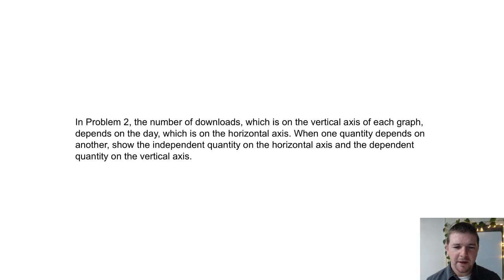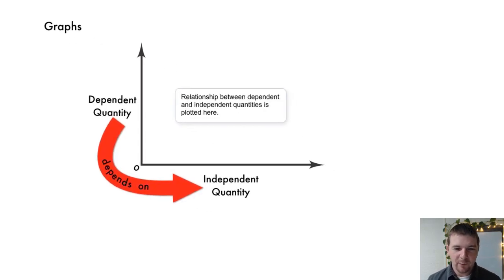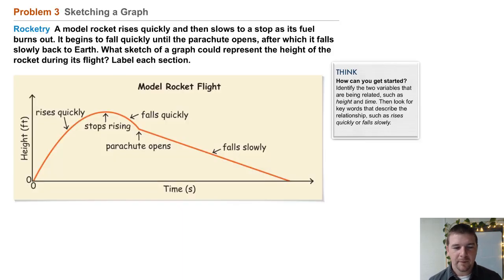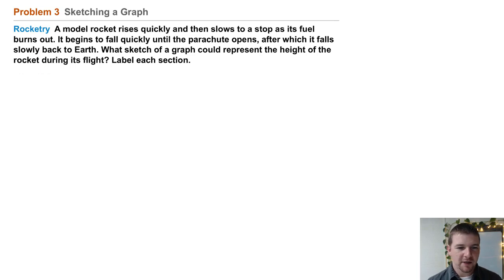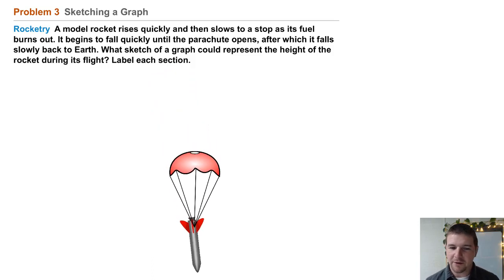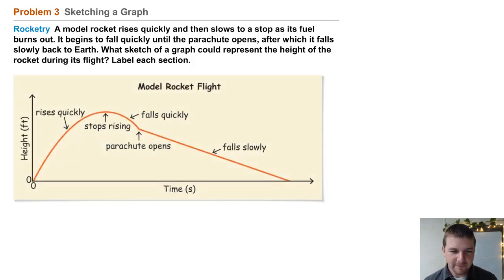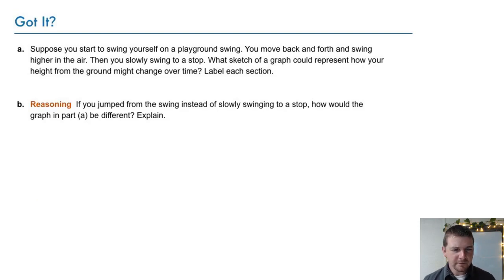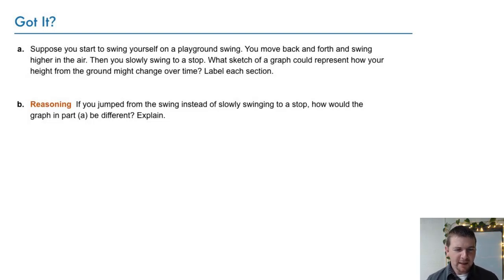Algebra 1 4-1 Using Graphs to Relate Two Quantities: Problem 3 - Sketching a Graph